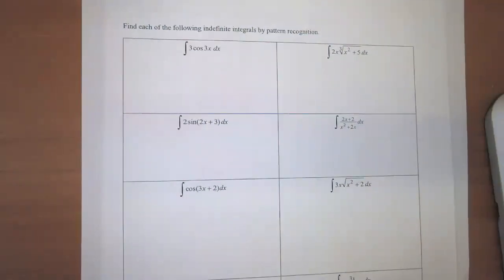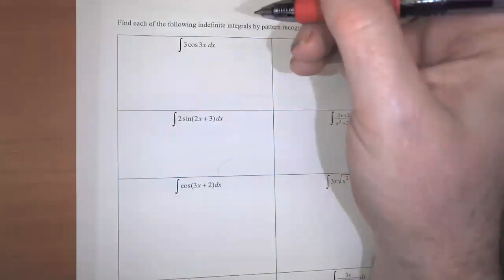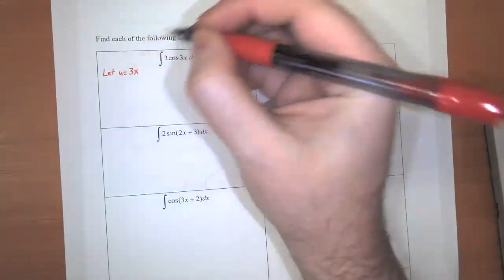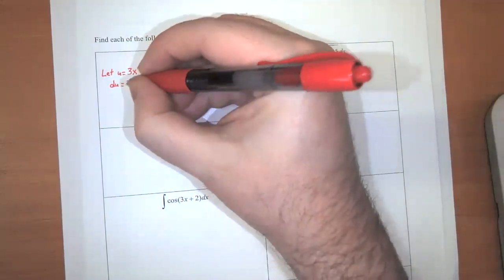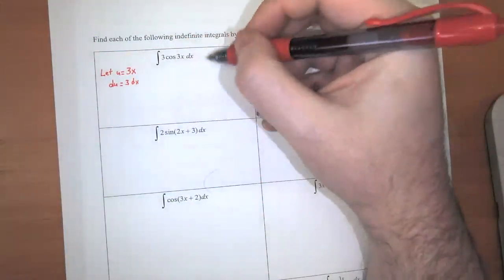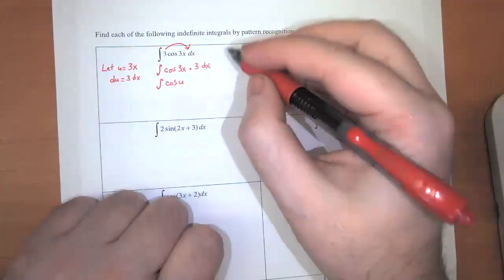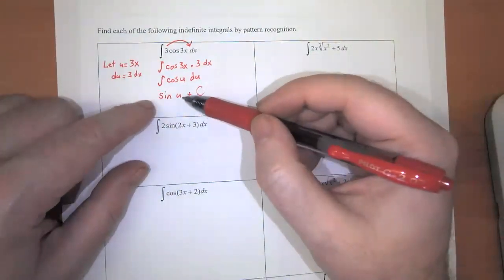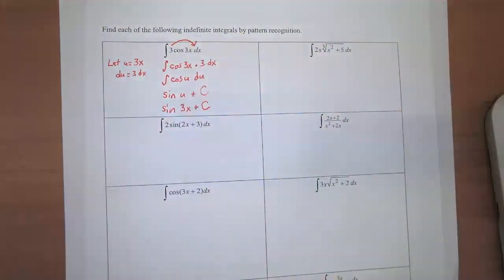Calc - Usub ex 1